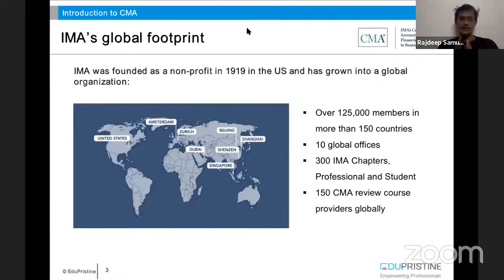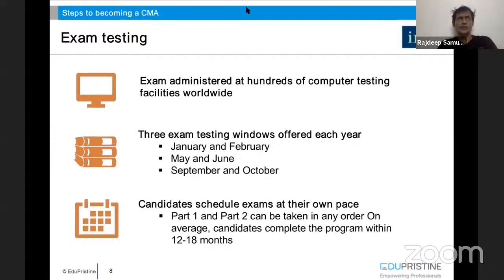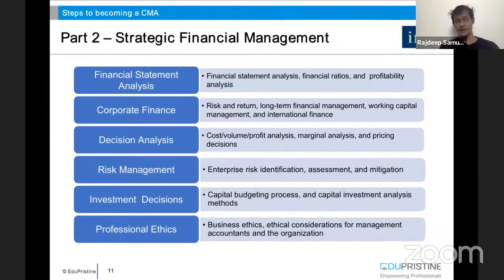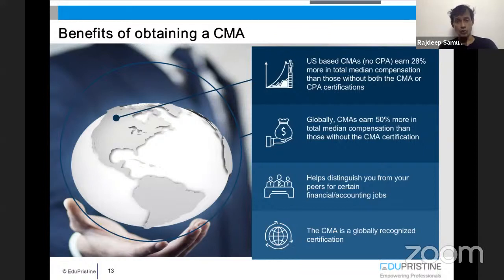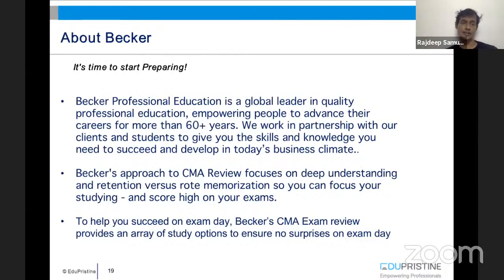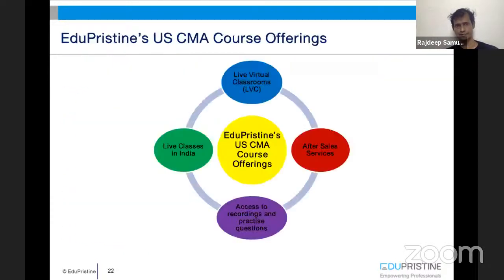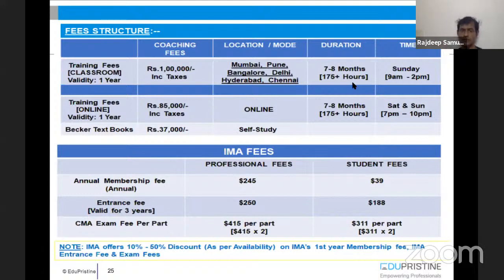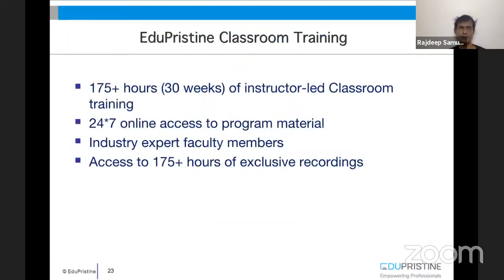CMA Online Seminar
EduPristine is a leading training provider in Accounting (ACCA, CPA, CMA, Business Accounting & Taxation) and Finance (CFA, FRM, Financial Modeling). Founded in 2008, EduPristine has a strong online platform, a network of classrooms across India, and also caters to self-paced learning and online learning, in addition to classroom learning. Trusted by Fortune 500 Companies and 50,000+ students across the globe.

EduPristine is a member of Adtalem Global Education (NYSE: ATGE), a global education provider headquartered in the United States. Adtalem is a $1.2 billion (INR 7560 crores) company that has nine institutions and companies with more than 16,000 employees spread across 145 locations. Adtalem takes pride in training 142,000 degree-seeking students all over the world.

The organization's purpose is to empower students to achieve their goals, find success and make inspiring contributions to our global community.  Our students can expect a mix of case studies, real-life business scenarios, and the hallmark pedagogy of learning through a plethora of hands-on and real-life scenarios. Our methodology offers real-life challenges, compelling learners to apply concepts in the class and prepare for career realities.